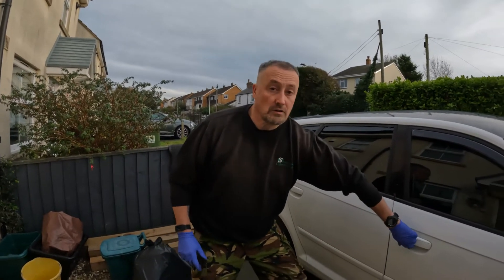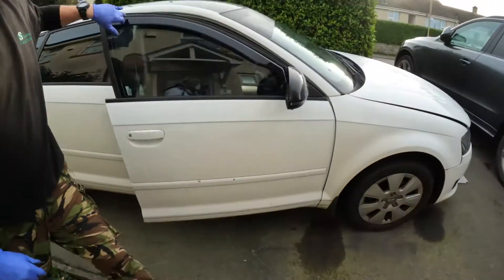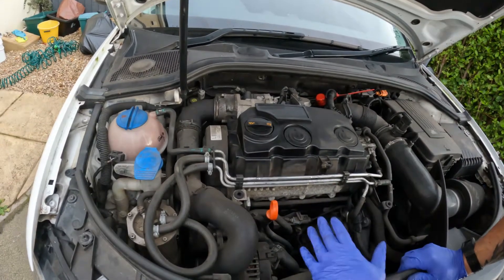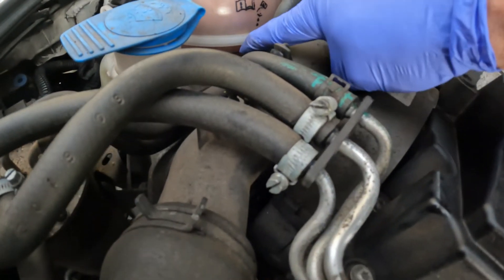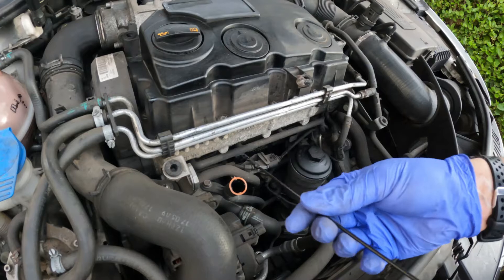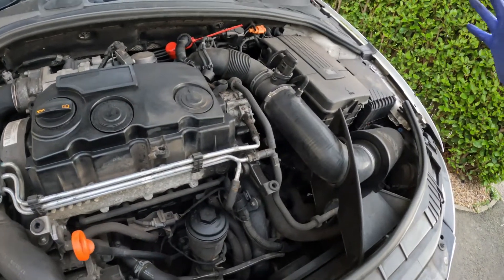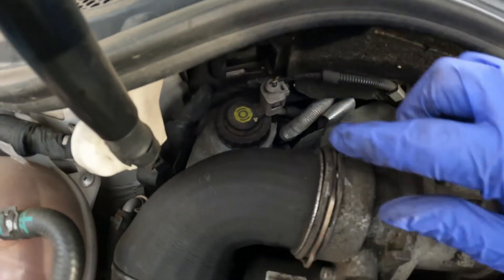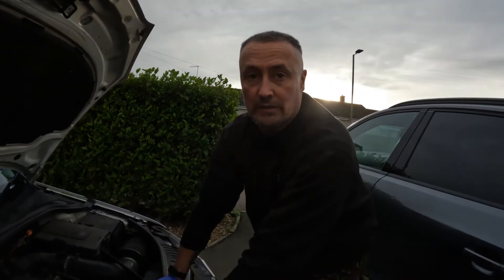2009 Audi A3 1.9 tdi PD, Checking the essentials, A4, Golf and Leon have the same engine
as always a quick how to check the essentials guide, also done a full service on it on other videos.